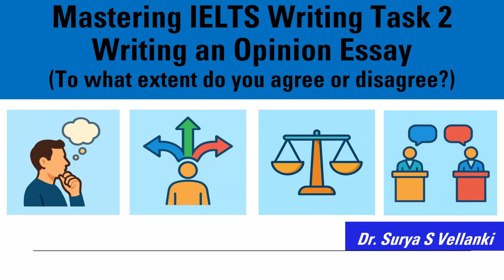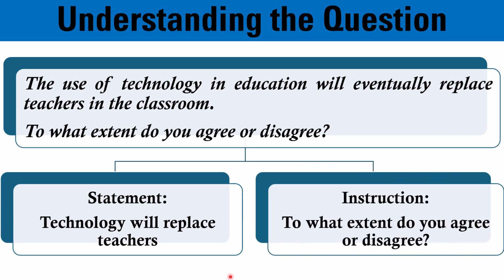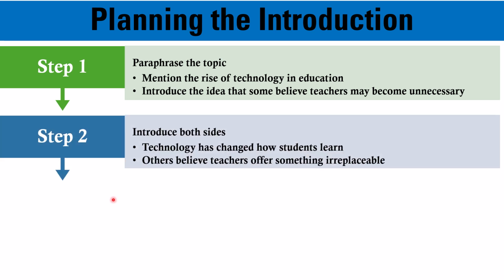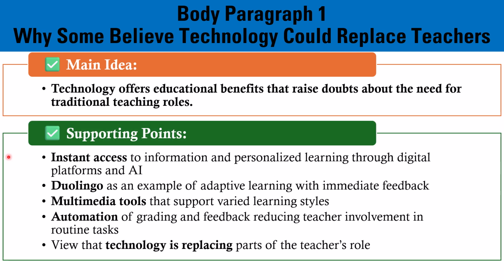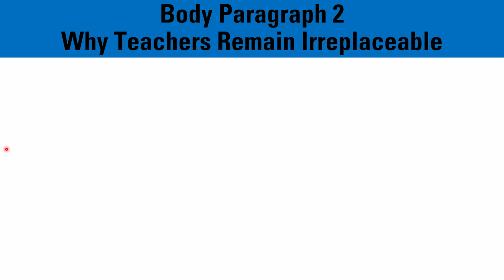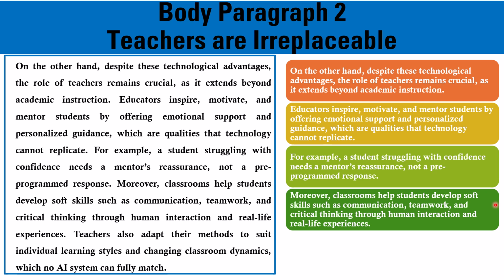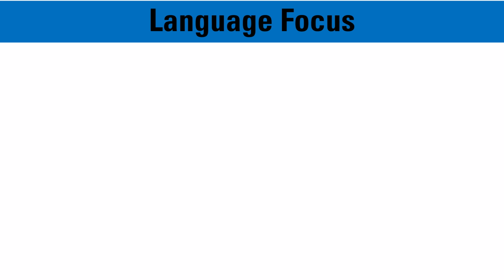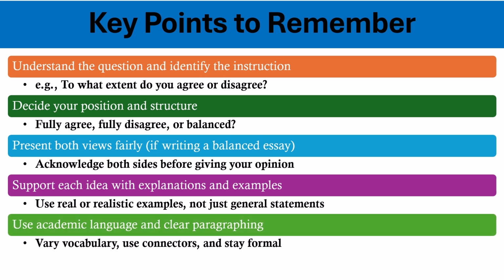Mastering IELTS Writing Task 2 - Writing an Opinion Essay - A Balanced Approach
This video is designed for IELTS learners aiming for a Band 7+ in Writing Task 2. It provides a clear, step-by-step guide to writing a high-scoring Opinion Essay (To what extent do you agree or disagree?).

You’ll learn how to analyze the question, choose the right approach (one-sided or balanced), and structure your essay effectively. It will also show you how to write well-structured body paragraphs, a focused introduction, and a conclusion that reinforces your argument.
Stay till the end for language tips and highlights from a model Band 7+ essay!

📖 What You’ll Learn:
✅ How to analyze “To what extent do you agree or disagree?” questions
✅ Choosing between a one-sided or balanced opinion essay
✅ The ideal structure for a balanced opinion essay
✅ How to plan and develop coherent body paragraphs
✅ Writing clear introductions and strong conclusions
✅ Language features to boost your lexical and coherence scores
✅ Key strategies for improvement

💡 You can increase the playback speed to 1.25x or 1.5x if you prefer, but watching the full video will help you understand all the key strategies you need to improve your IELTS Writing Task 2 performance.